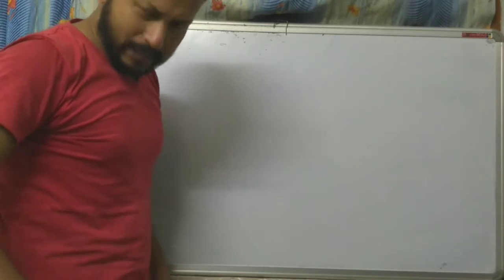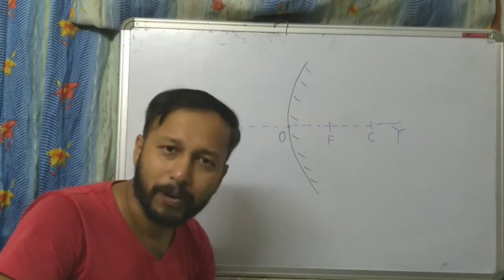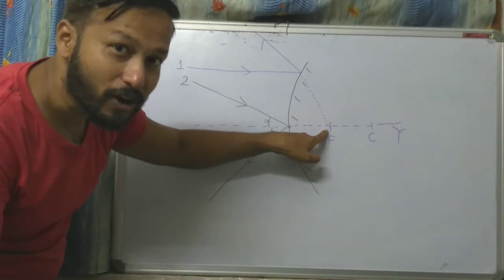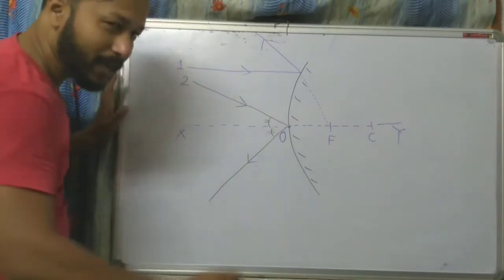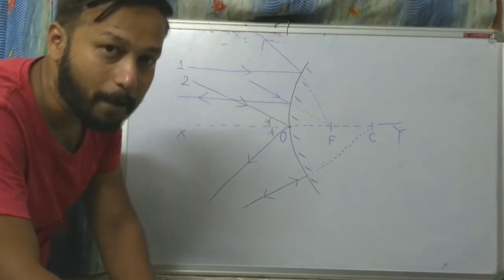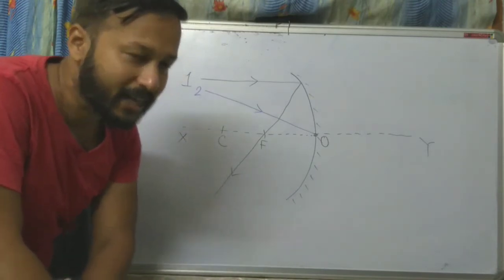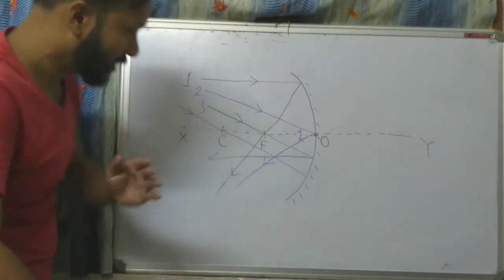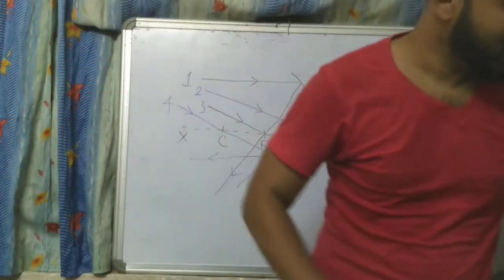Spherical Mirror Part 2 | Convex Mirror and Concave Mirror | Ray Diagrams | Light NCERT Physics